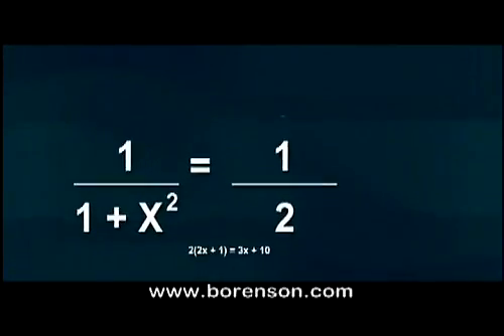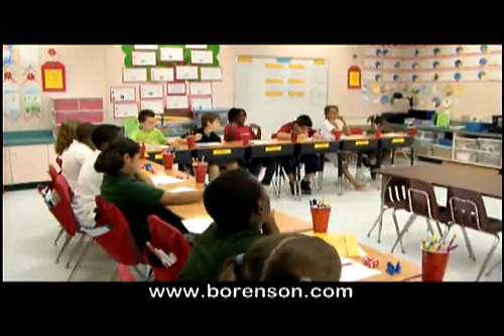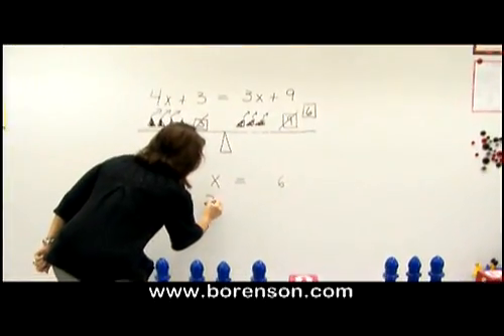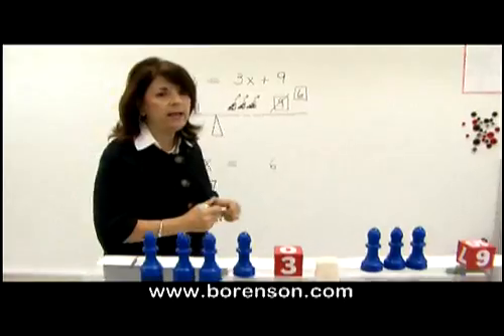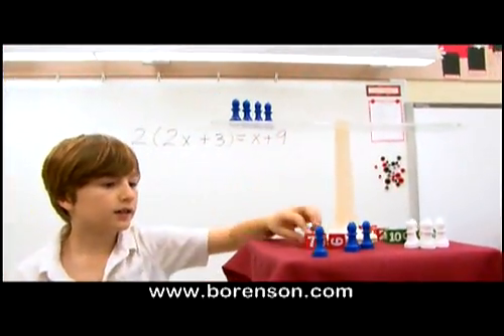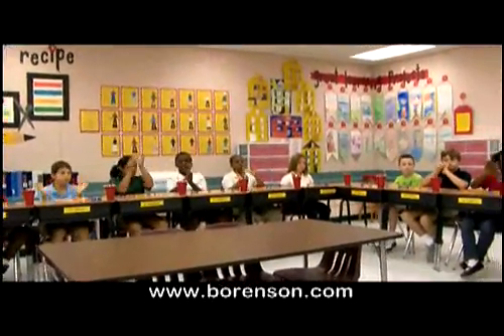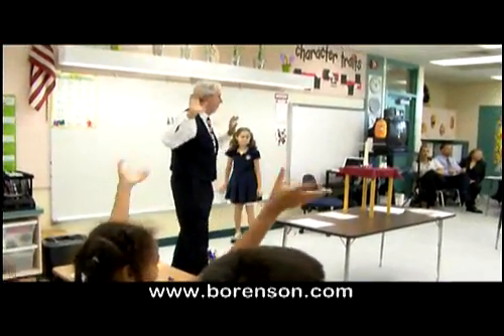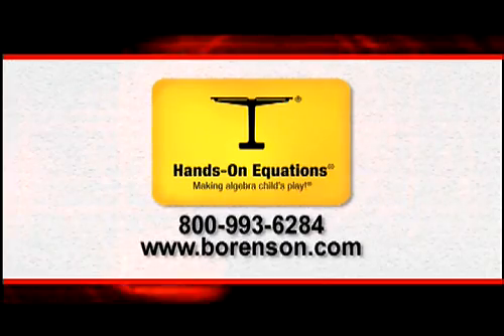Algebra For 3rd Graders & Up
A quick glimpse at Hands-On Equations.